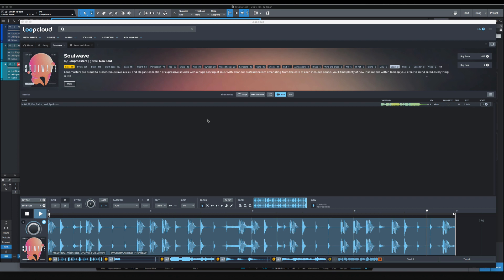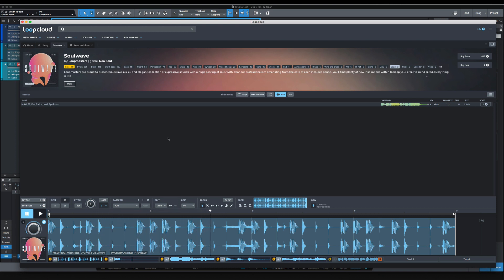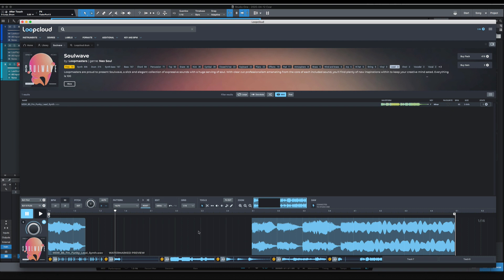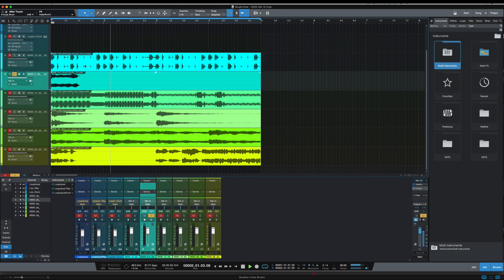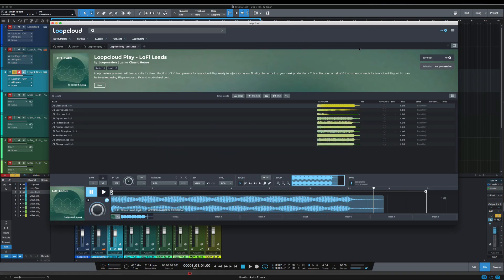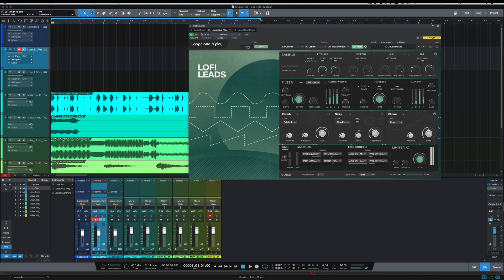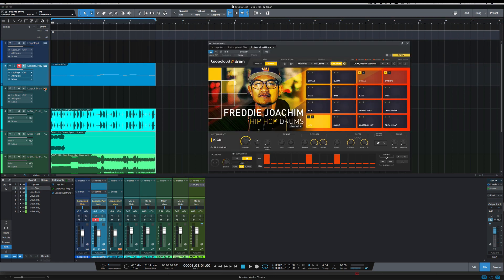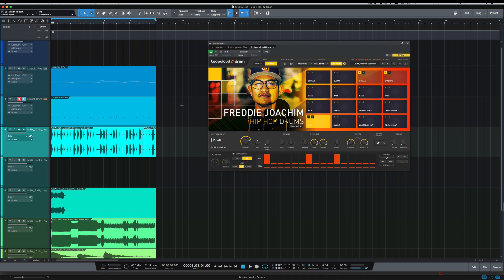Soul Wave sample pack Loopcloud 5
This video I show off the sample pack in Loopcloud 5.1, loopcloud play, and loopcloud drum.

You can check out Loopcloud at this link.